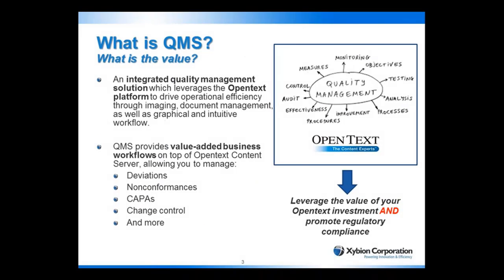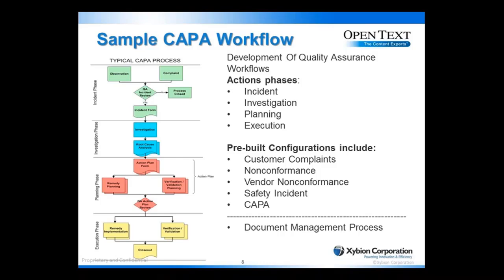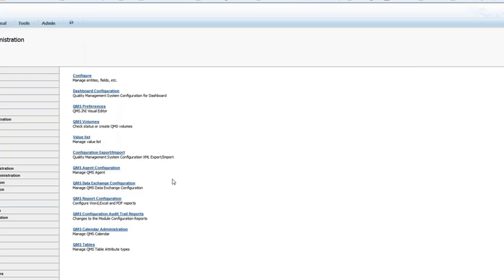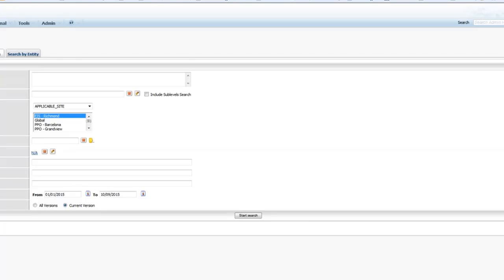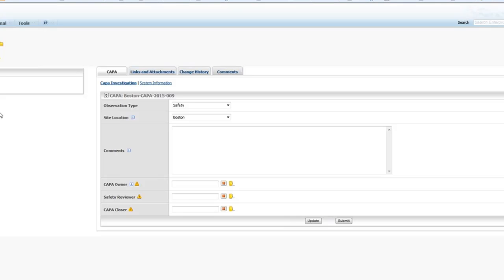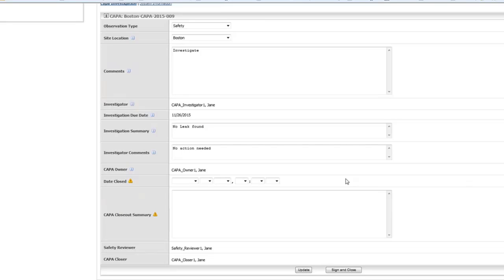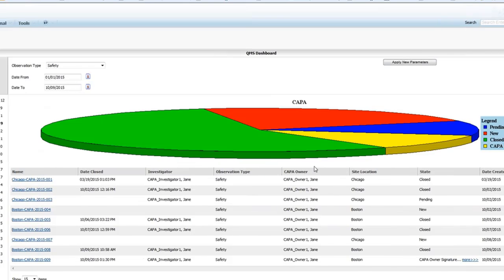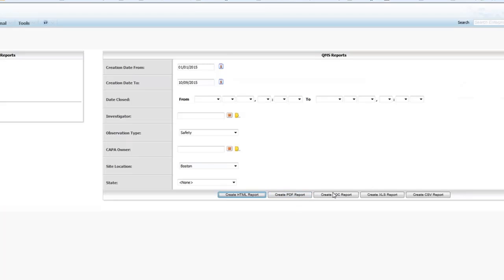Xybion Software Demo - Quality Management System For Opentext